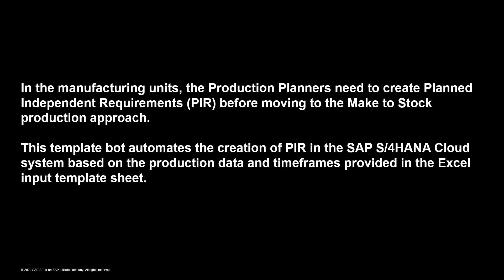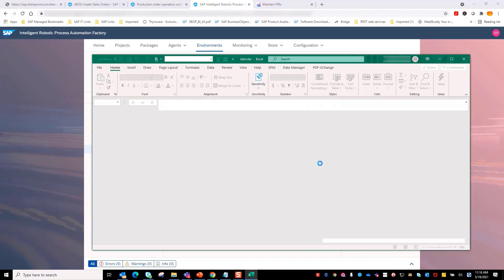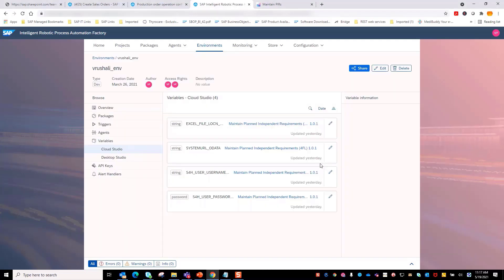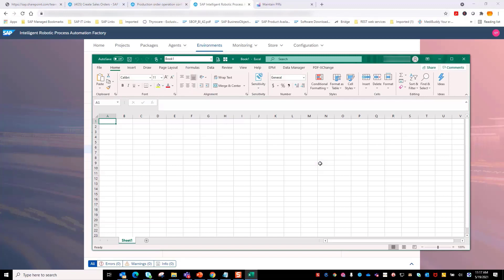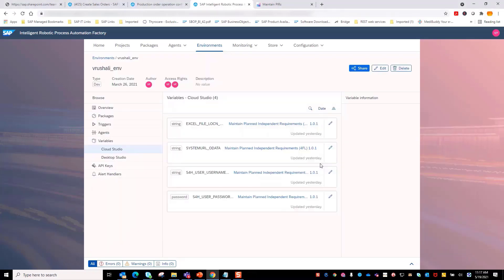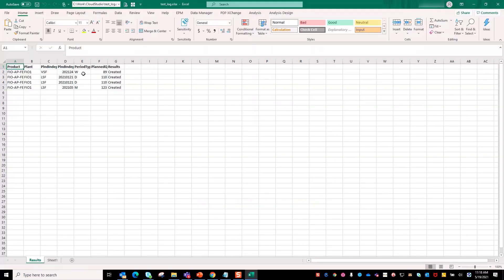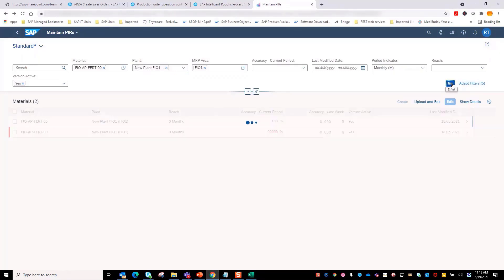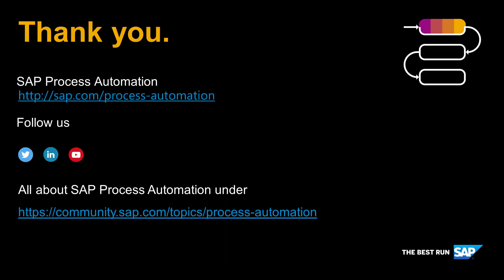SAP Process Automation - Maintain Planned Independent Requirements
This video showcases the pre-built content, available with SAP process Automation.

🔺 Please Note: SAP Process Automation combines the capabilities of SAP Workflow Management and SAP Intelligent Robotic Process Automation. Bot design capabilities shown in the video are available in SAP Process Automation, and bots build here can be consumed in SAP Process Automation.